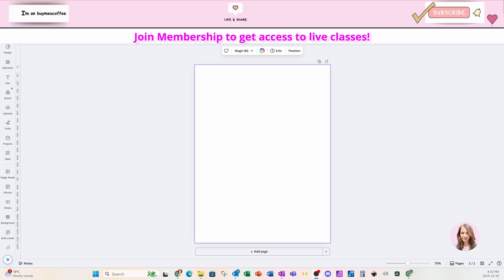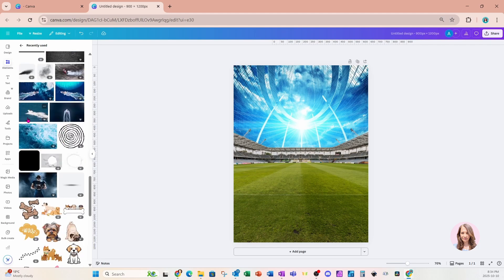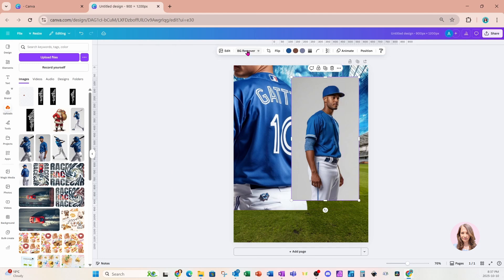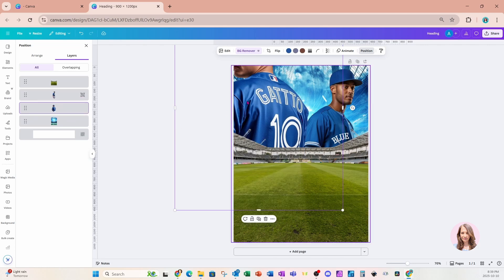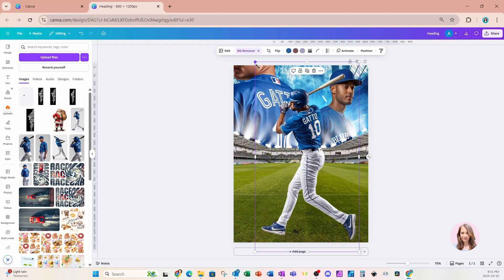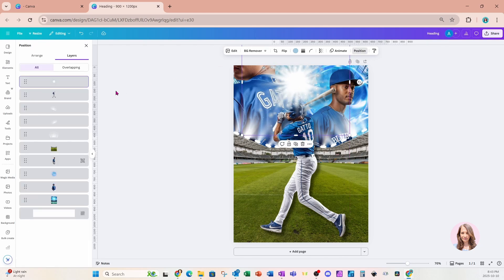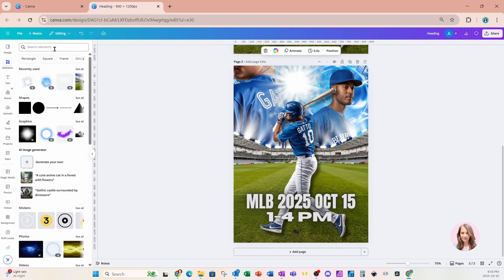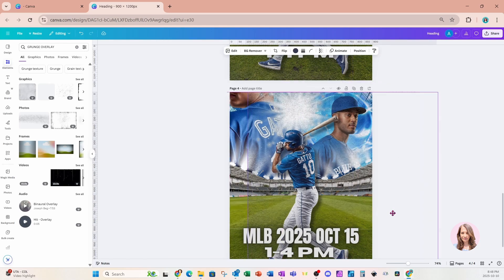Sports Poster Stadium Pop Out Canva Tutorial for Beginners - Step by Step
In this video learn how to create a sports poster with a pop out of stadium in Canva. Beginner friendly Canva Tutorial in English. Perfect for beginners, entrepreneurs, social media marketers